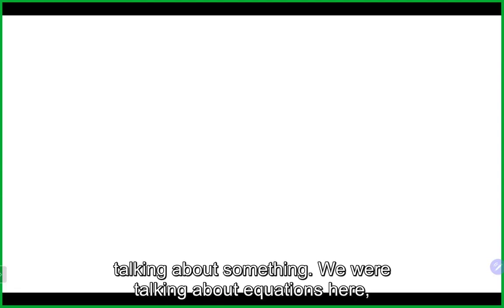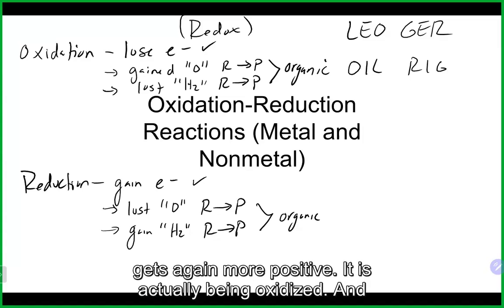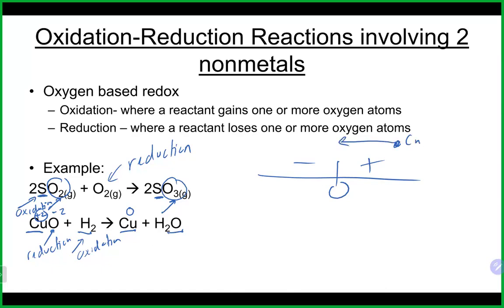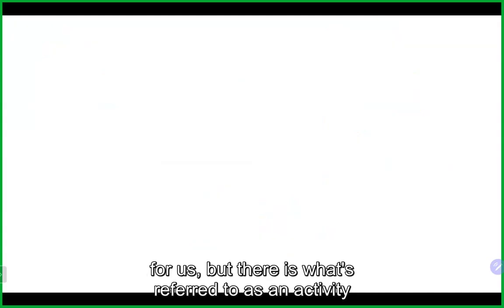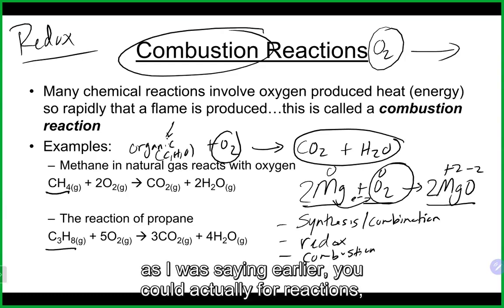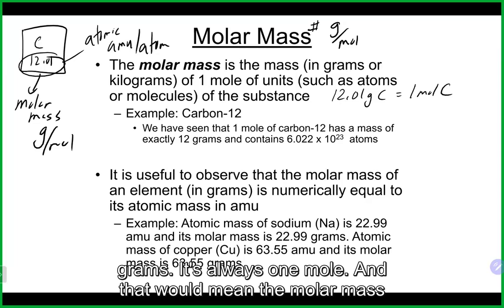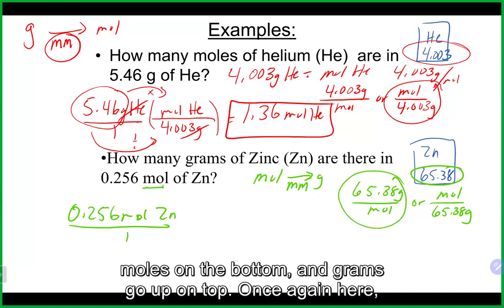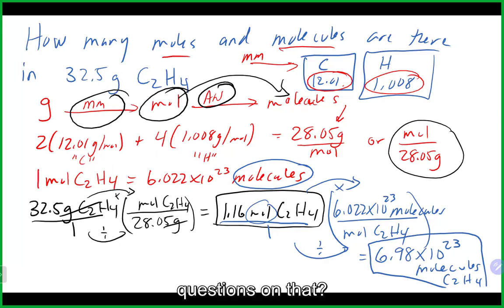Chem 110 Lecture 3/17/25 (Ch 7) CC